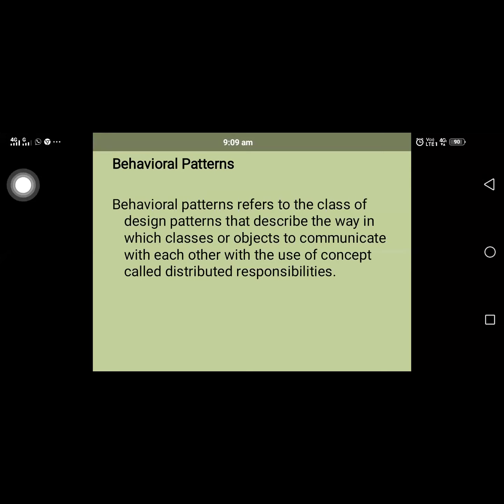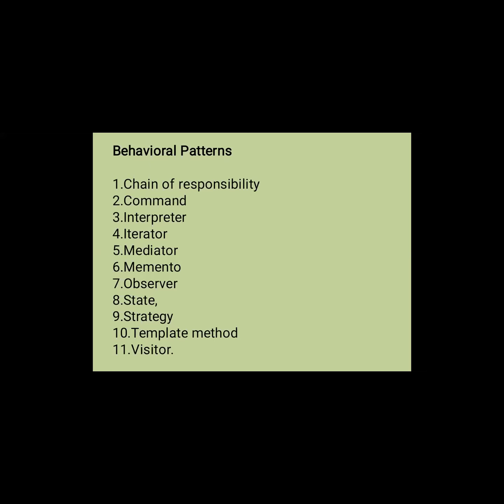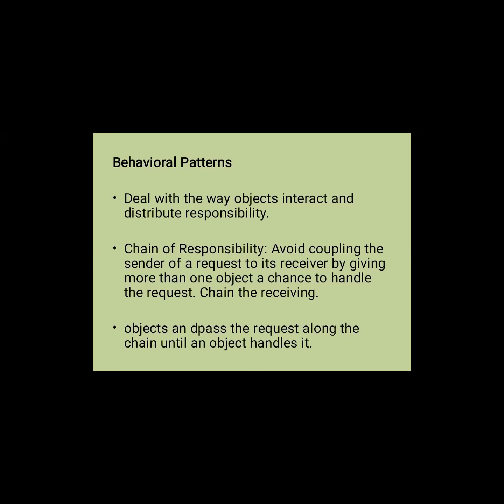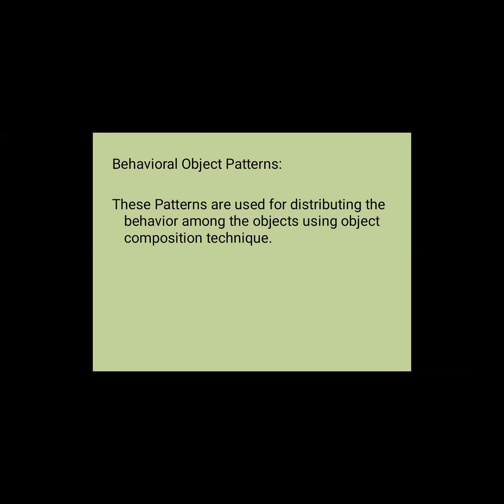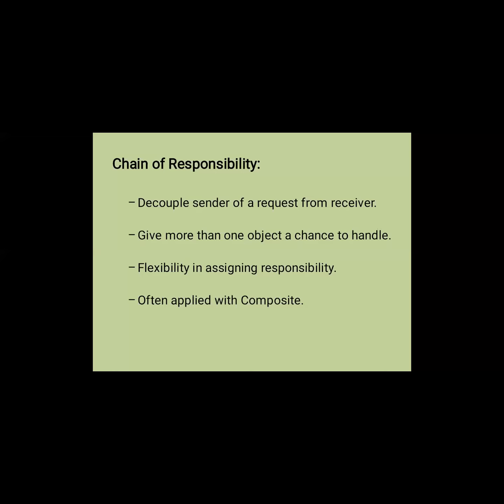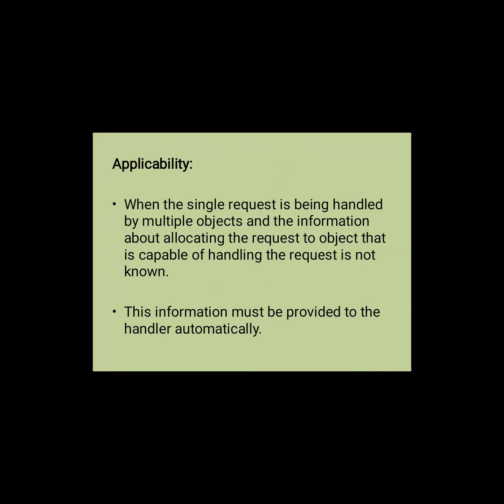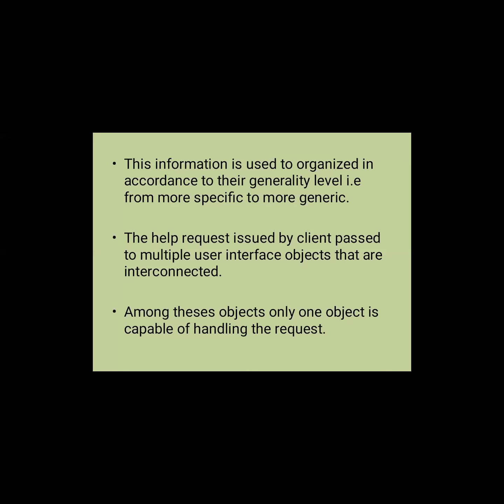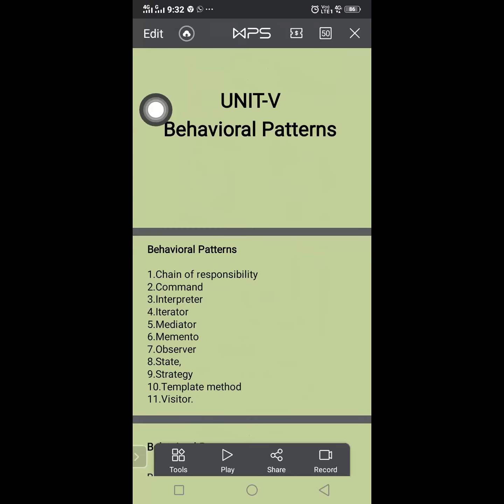SADP BEHAVIORAL PATTERNS CHAIN OF RESPONSIBILITY 05-10-2020